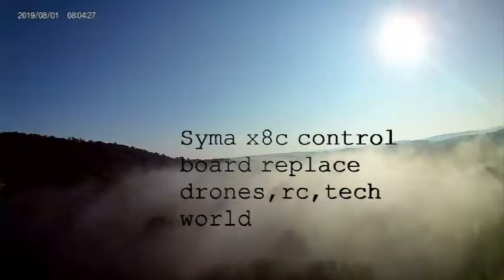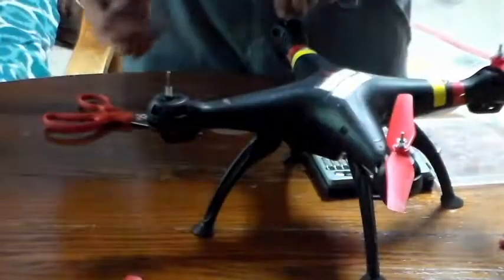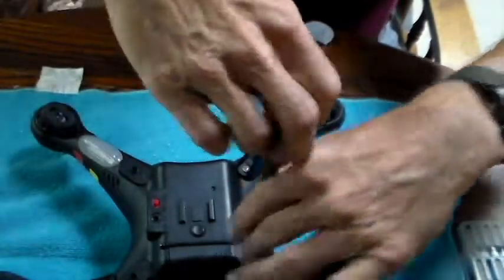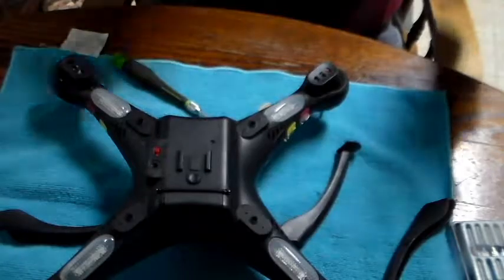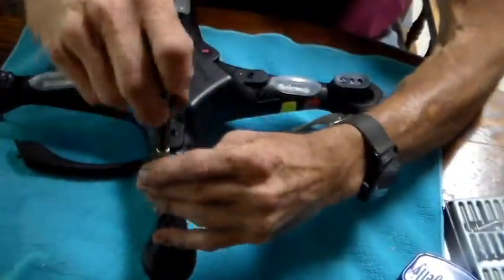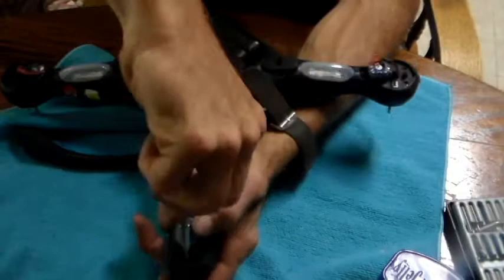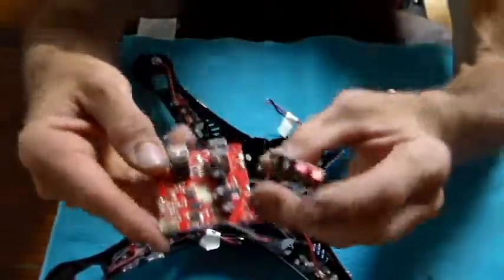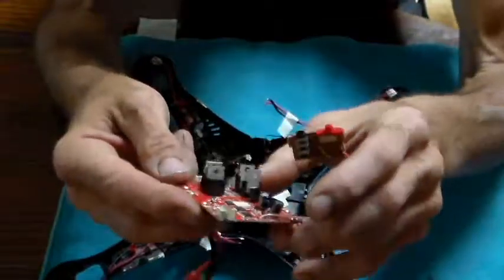syma x8c flight control board replace how to step by step, disassembly, desoldering wires,tricks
Syma x8c flight control board removal. Complete step by step. If you own a Syma xc8 and have never taken one apart this video is for you. I will be doing an follow up video in the next couple of weeks on putting the syma x8c drone back together. I am doing the flight control board replacement due to irregular flying.